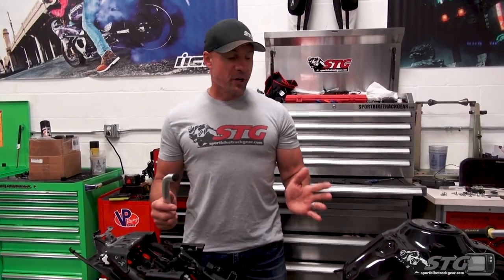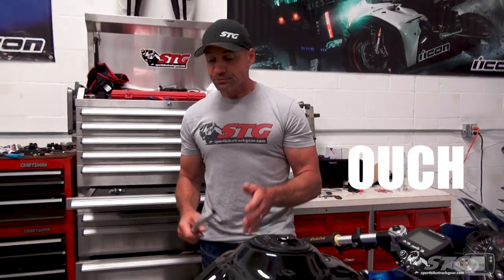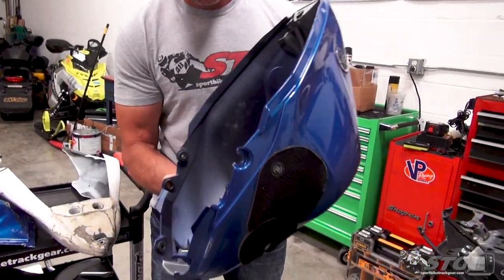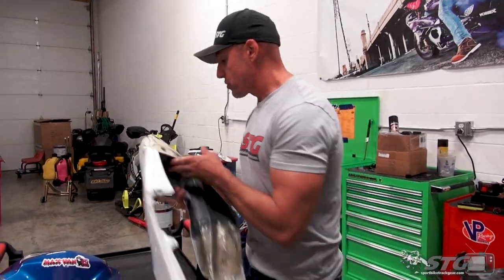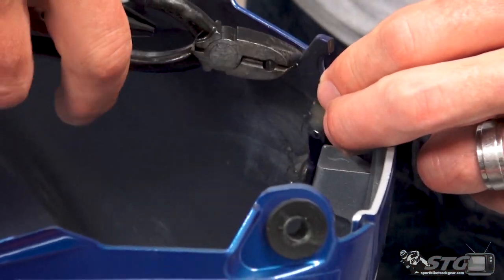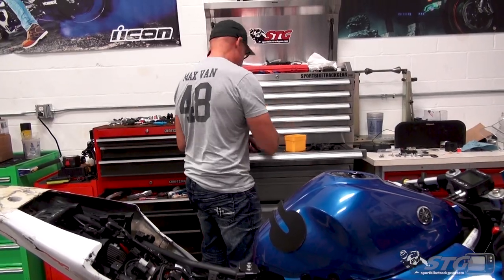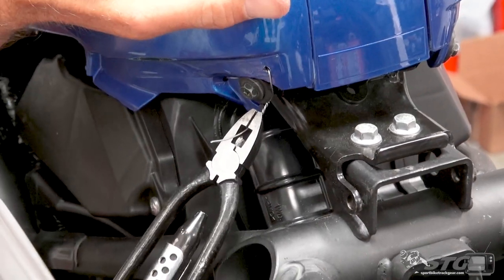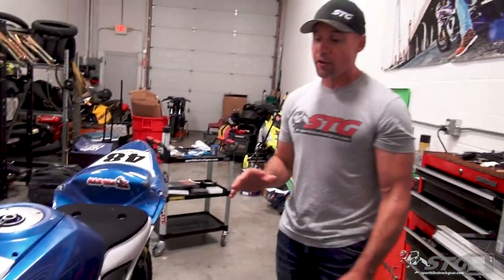Repairing the R3 AGAIN! Fiberglass & Fire | Sportbike Track Gear